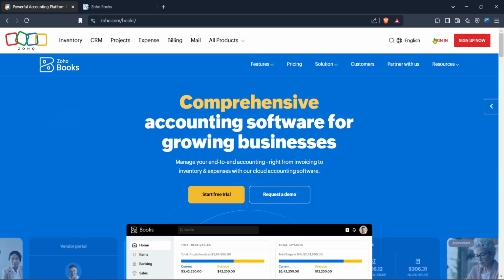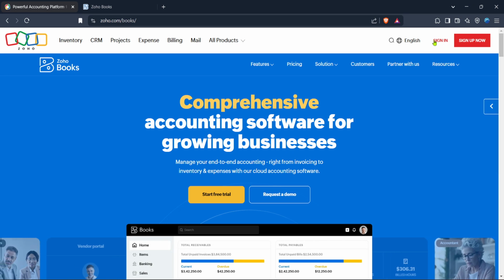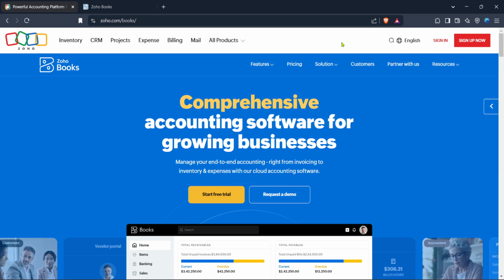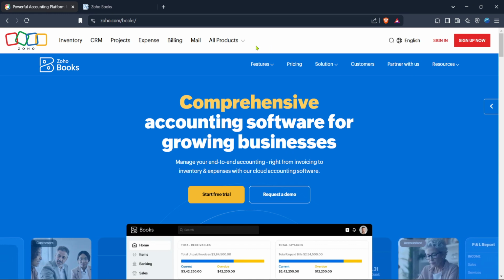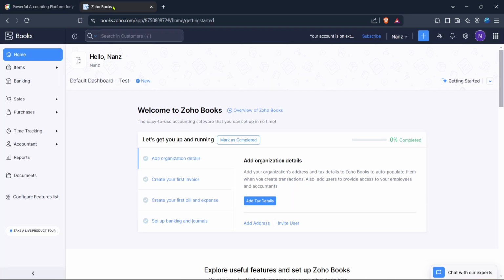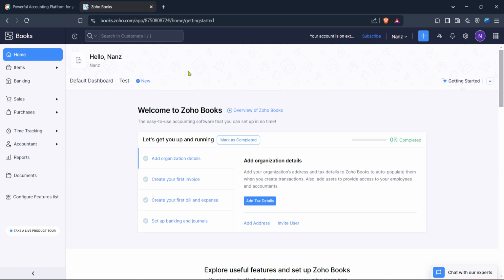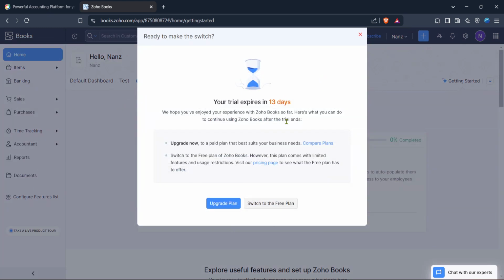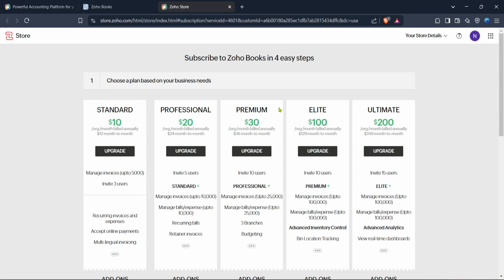How to Purchase Zoho Books (Full 2025 Guide)